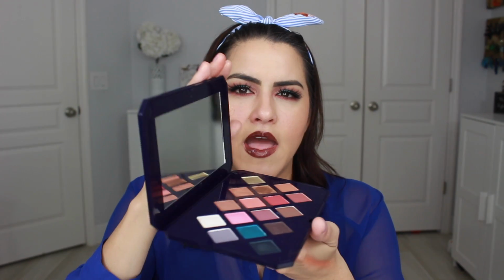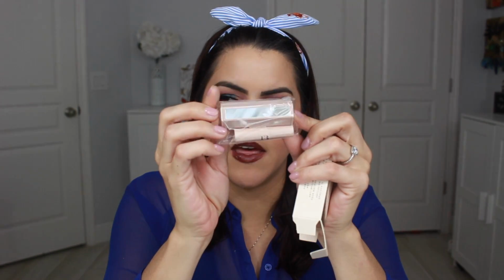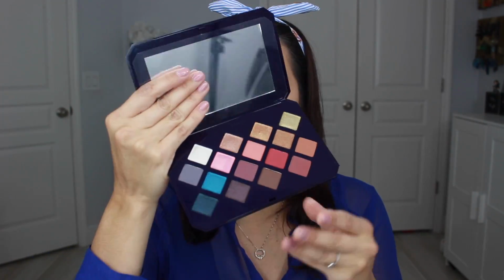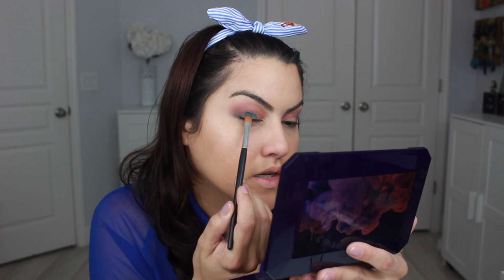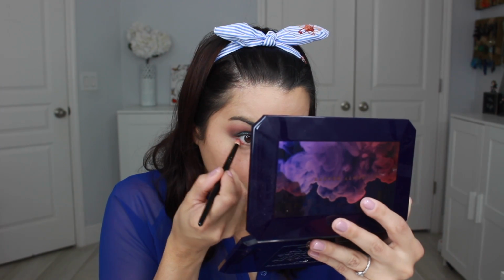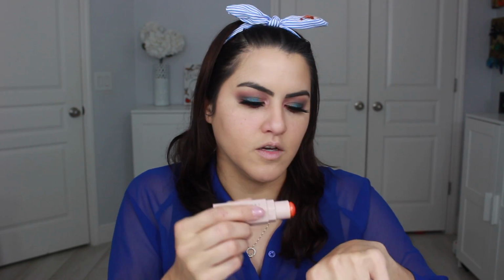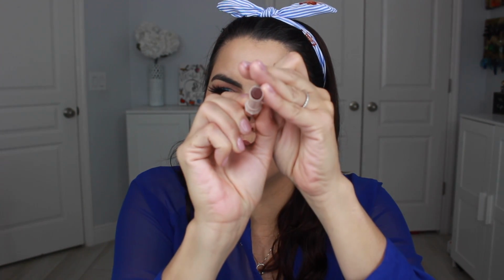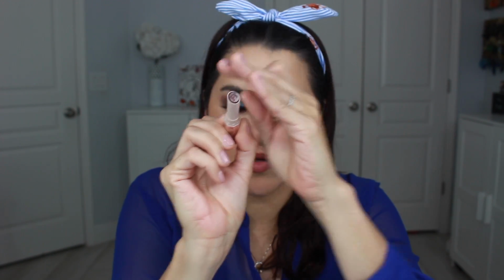MARCH 2020 BOXYCHARM PREMIUM UNBOXING AND TRY ON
Time stamps
Unboxing starts 1:29
Try on 9:40
Final thoughts 23:56

I will not accept any type of negativity on my channel or any social media I have. I share this as something positive.  I  am honest about what I pay for and what is sent for review.  Thank you to all who do respect my channel. My channel is a place of learning and is meant to be helpful and productive. Every time you subtract negative from your life, you make room for more positive!